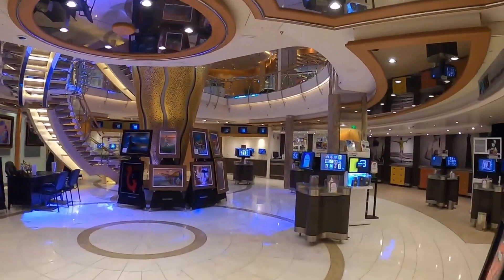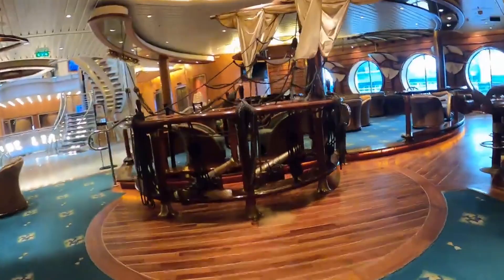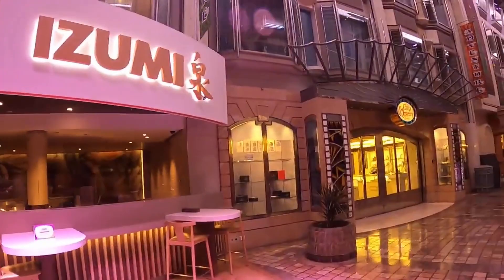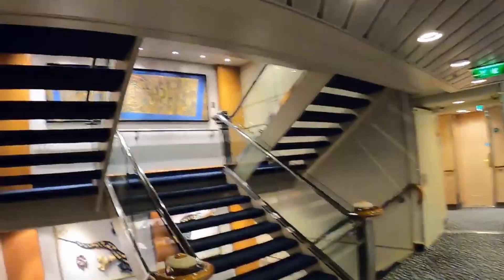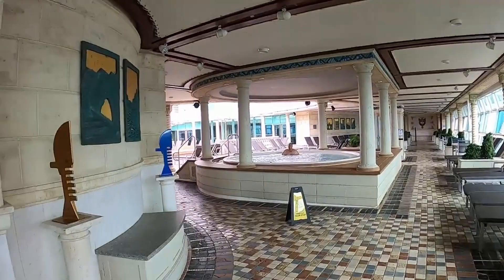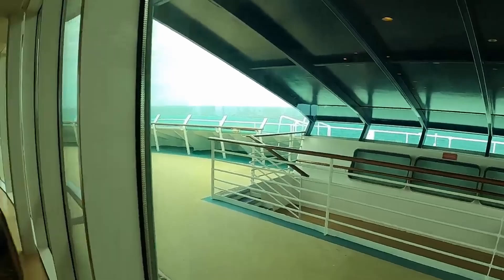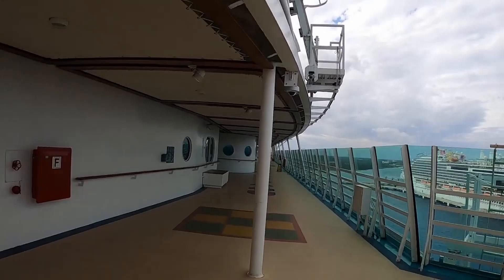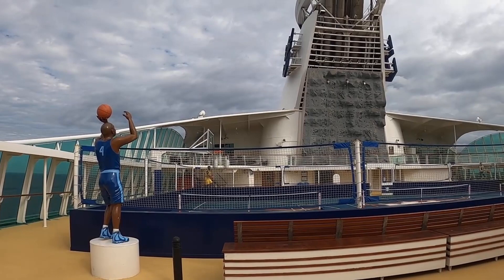Tour Adventure of the Seas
Full walking tour of Royal Caribbean's Adventure of the Seas.
Shot during November 12th to 17th 2021 cruise from Galveston to Costa Maya and Cozumel.